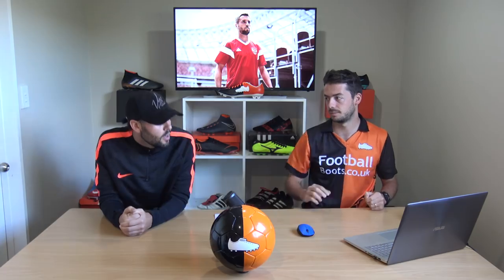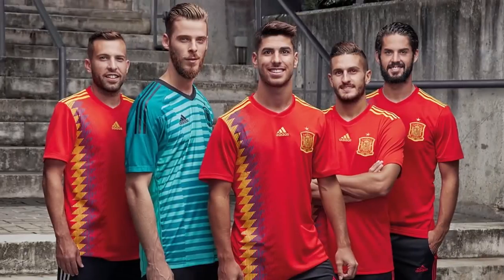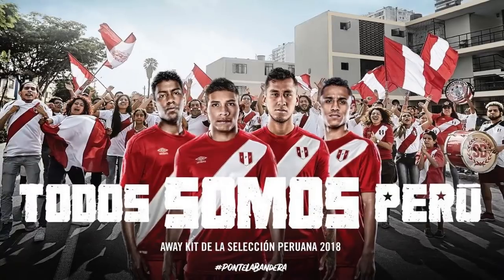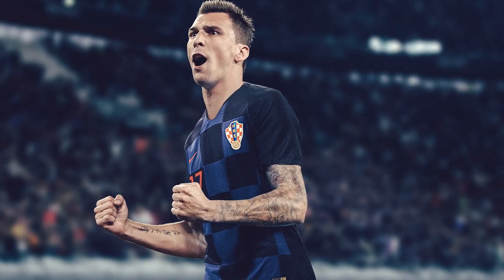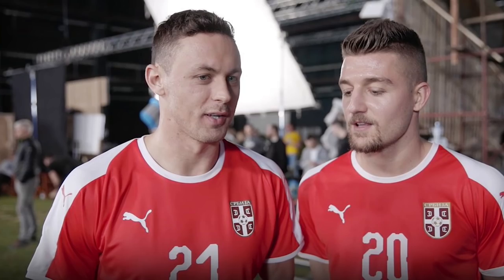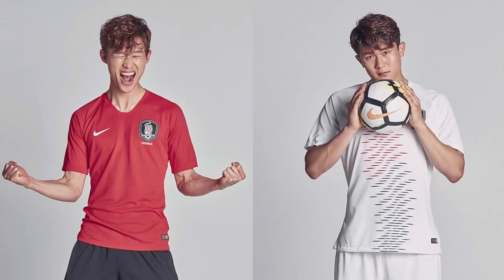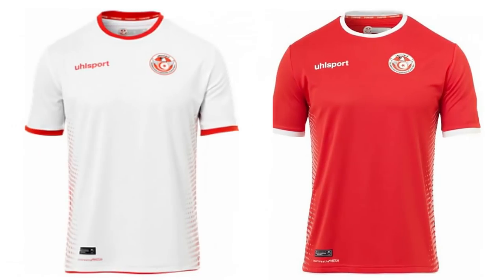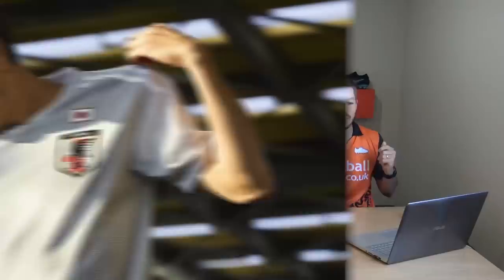Which Is YOUR FAVOURITE World Cup Kit? 👕 ⚽ Every 2018 Shirt Revealed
Want to see every World Cup Kit released so far?! We go through every team's shirts for the 2018 World Cup in Russia!